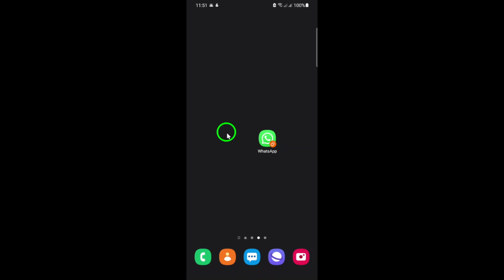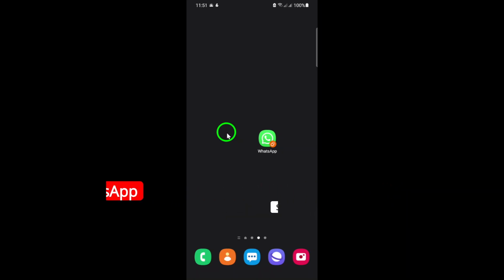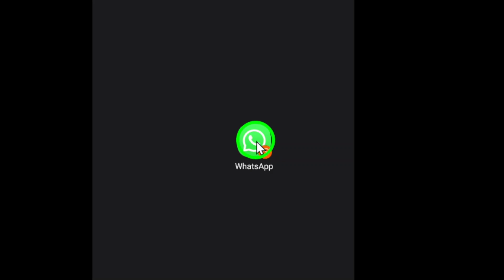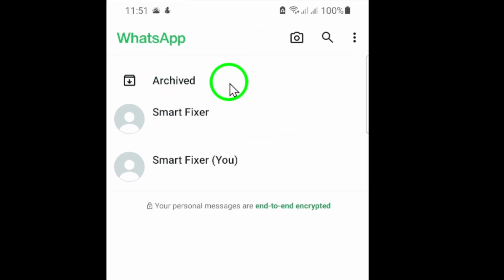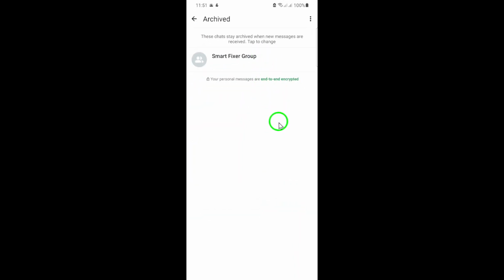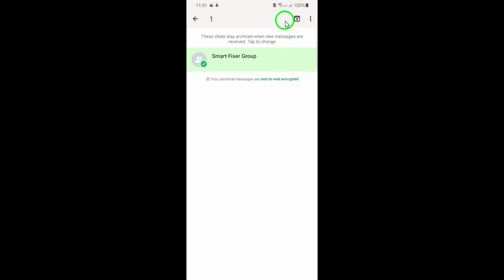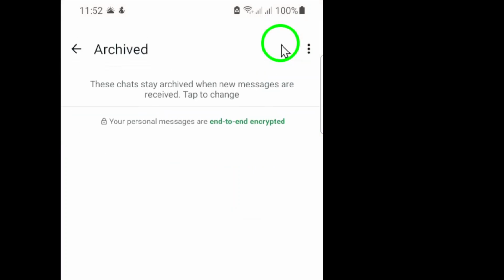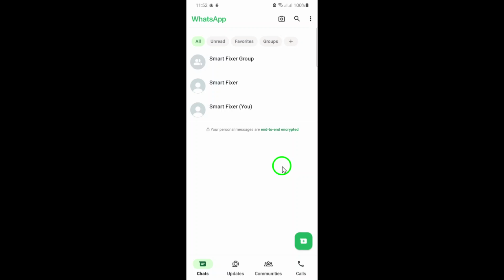How To Unarchive Group On WhatsApp (Updated)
Learn how to unarchive a group on WhatsApp with this updated tutorial!

Here's how to do it:

1. Open WhatsApp App

2. Tap on Archived Chats

3. Long press on the group you want to unarchive

4. Tap the unarchive icon at the top

Chapters:
00:00 Intro
00:12 Soultion
01:05 Outro